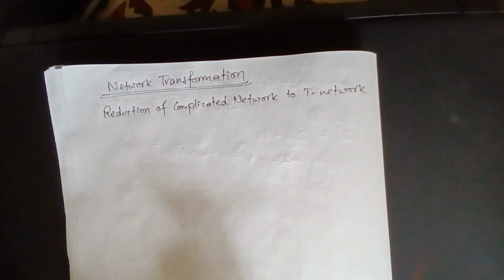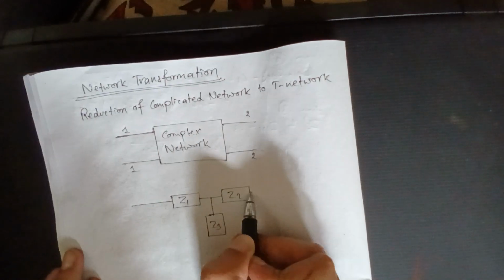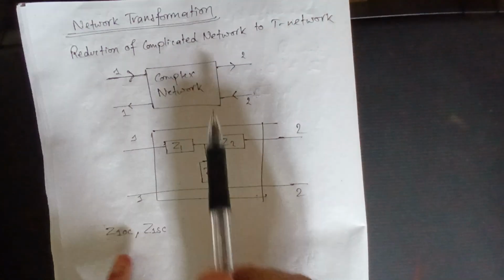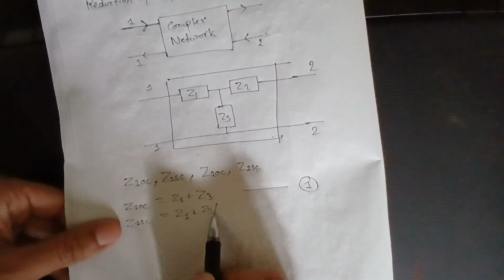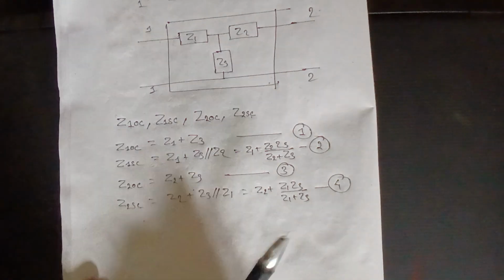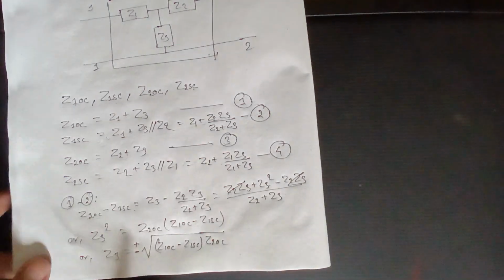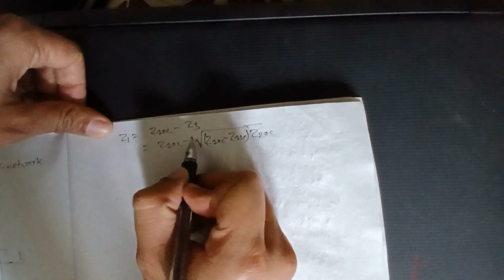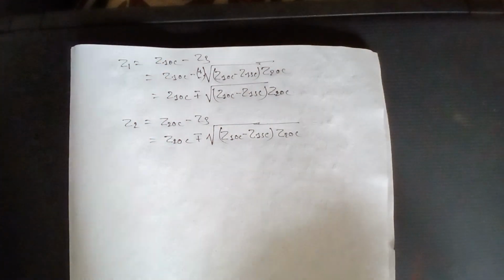Network Transformation | Reduction of complicated network to T network | Electronics